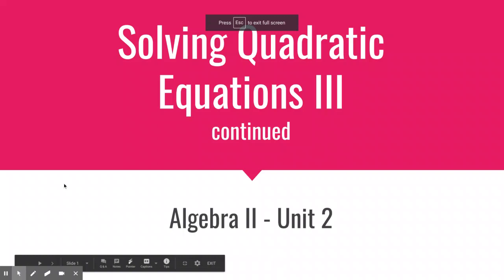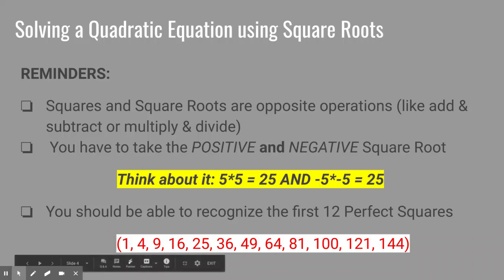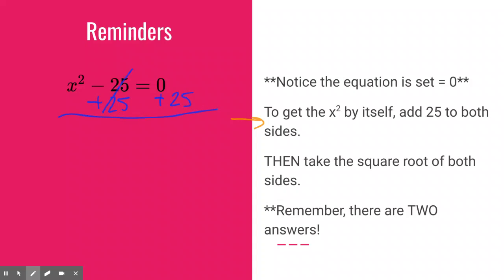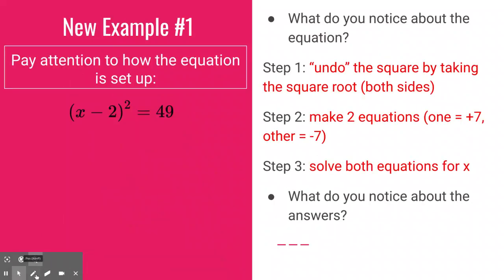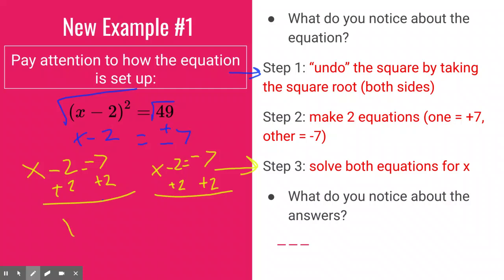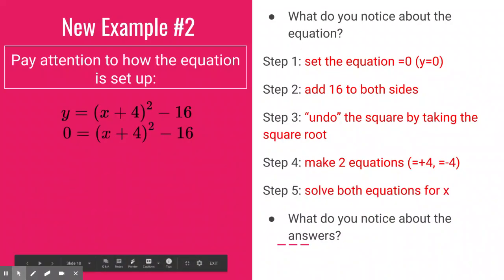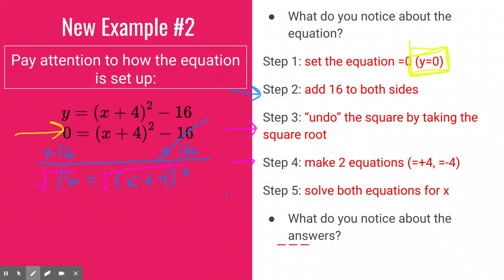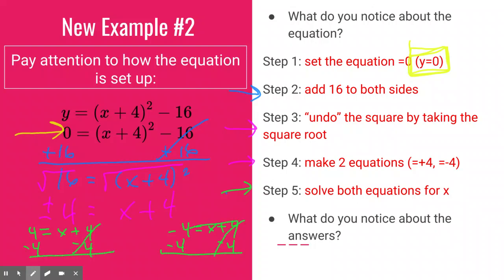Week 17 Quadratic Equations Part 3